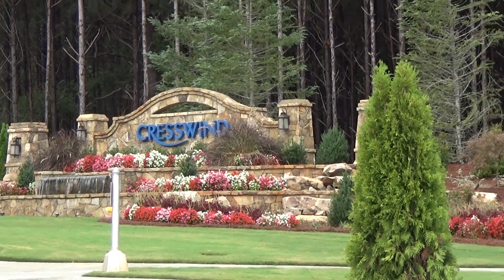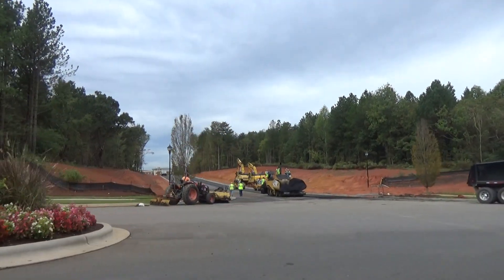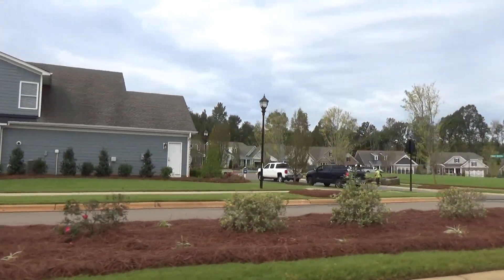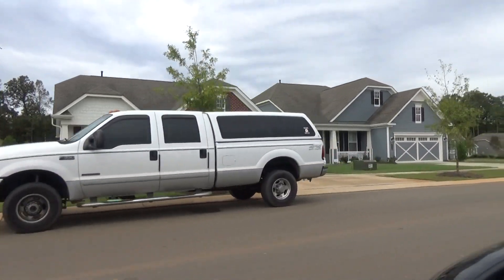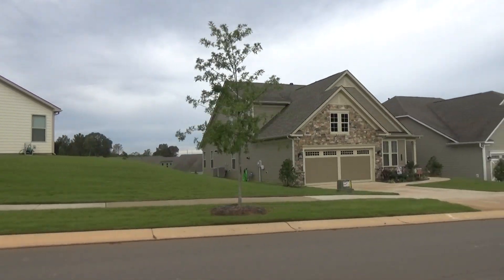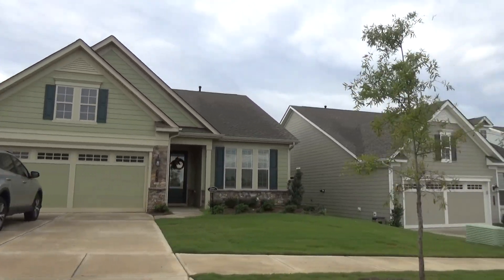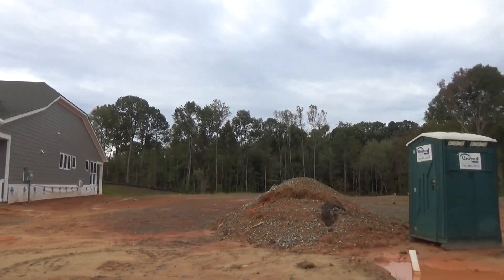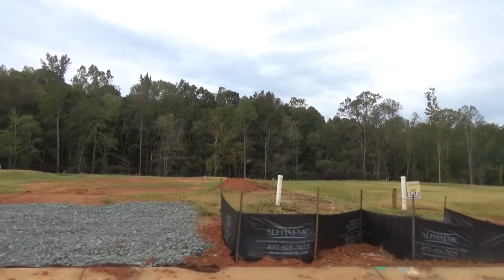What I Wish Every Retiring 55+ Knew About Cresswind Charlotte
What are the things to know before moving to Charlotte, NC? This Roger Holloway YouTube channel is designed to help people who are thinking about moving to Charlotte, North Carolina.

Want to see Current Listings for ranch-style new homes and 55+ communities near Charlotte, NC, including Denver, NC and Fort Mill, Indian Land, and Lancaster, SC? Cresswind Charlotte Kolter Homes is developing lots like never before, and the Cresswind Charlotte reviews are favorable. In fact, Google this "Cresswind Roger Holloway" or on YouTube, search "Cresswind Charlotte Kolter Homes Charlotte NC" to see all Cresswind Charlotte YouTube video tours.

I'd love to be your Buyer's Agent (at no charge to you, as the seller pays both agents), so Call or Text to see all 55+ places in the greater Charlotte metro area, including Trilogy Lake Norman, Lennar Imagery, Lennar Treetops, Del Webb Carolina Orchards, and Cresswind homes for sale in Charlotte NC. This exclusive Roger Holloway YouTube tour takes you from the entrance to the new Mint Hill Medical Center from Novant Health directly from Cresswind all the way through finished homes and streetscapes to the new lots that are available for sale. As with any new home developments, if you go into the Model Home without a Buyer's Agent REALTOR®, you are unrepresented, as the on-site salesperson represents the best interests of the Seller/Builder and not you. At no cost to you (as the seller pays both agents), you can have a New Home Construction Specialist real estate agent representing YOUR best interests, so be sure to identify Roger Holloway of ProStead Realty as YOUR agent, and call me to say you've done that. Or better yet, let's go together. Relocation can be challenging, but I make relocating to Charlotte easy, so Call or Text if you're moving to Charlotte, NC, and let me help you!

is the real estate search engine from top Charlotte NC REALTOR® Roger Holloway. It is filled with over two thousand YouTube videos of new construction homes & neighborhoods in the Charlotte, North Carolina & Fort Mill, South Carolina metro real estate market. Charlotte sits just above the NC-SC state line.  Plus, you can view exclusive top Charlotte REALTOR® reviews and community tours of 55+ Active Adult neighborhoods like Imagery from Lennar (the waterfront, water view 55 and better subdivision located on the Little Italy peninsula of Mountain Island Lake). And our other thriving 55+ places like Kolter Homes' Cresswind Charlotte, Trilogy Lake Norman from Shea Homes, Del Webb Carolina Orchards, Tree Tops by Lennar, and Epcon Communities Courtyards neighborhoods all around town. You'll also see broker's video tours and current listings of Charlotte area's new construction homes for sale in luxury and gated neighborhoods. Custom home YouTube tours allow you to view the neighborhoods as if you were in the car of your Buyer's Agent, REALTOR® Roger Holloway of ProStead Realty.